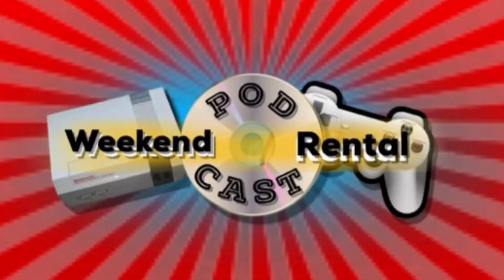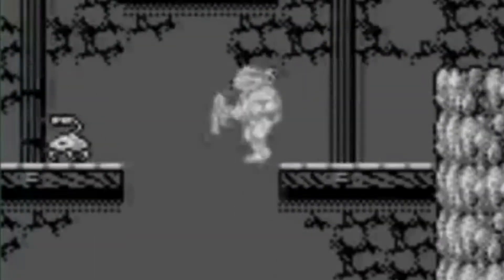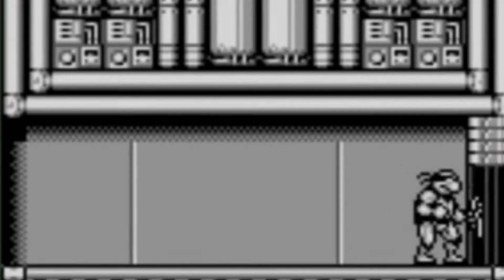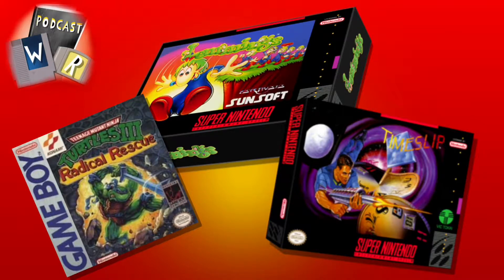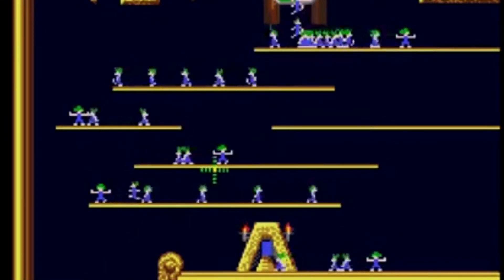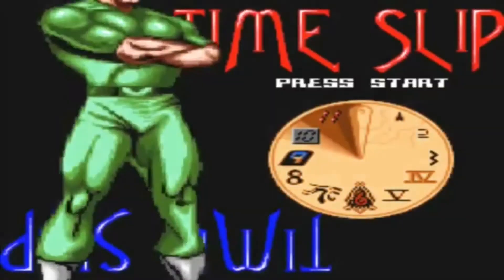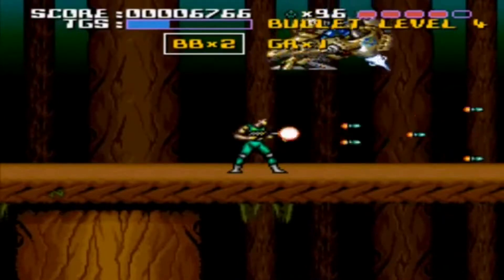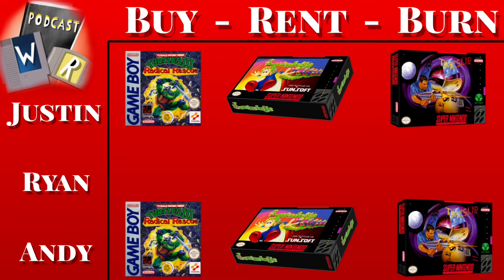Buy, Rent, Burn - Ep. 5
We select three video games at random and give them a play before deciding which game we would Buy, Rent, or Burn!!!

This week we look at TMNT 3: Radical Rescue (GB), Lemmings (SNES), and Time Slip (SNES).

Follow the podcast on iTunes, Google Play, and Stitcher